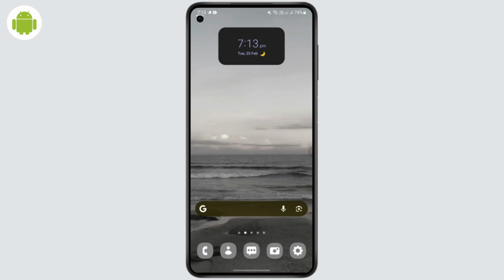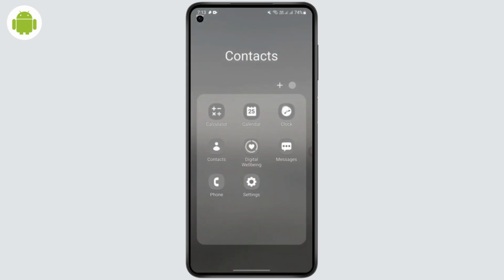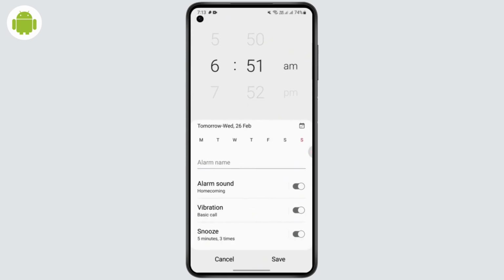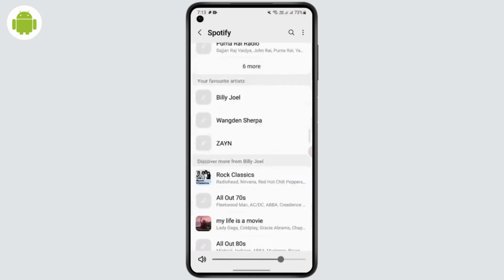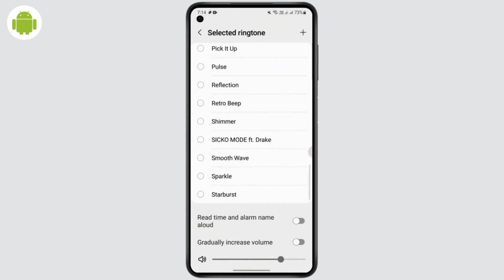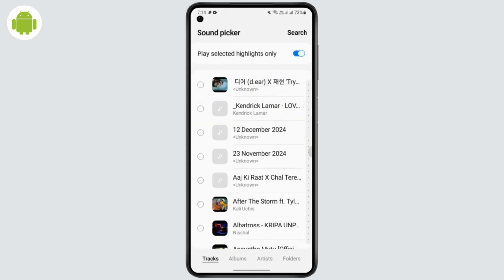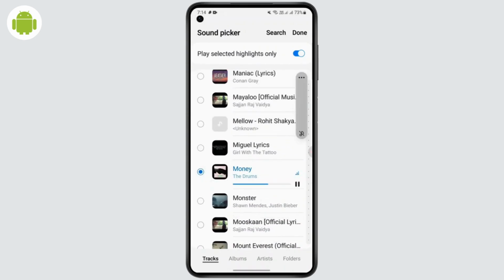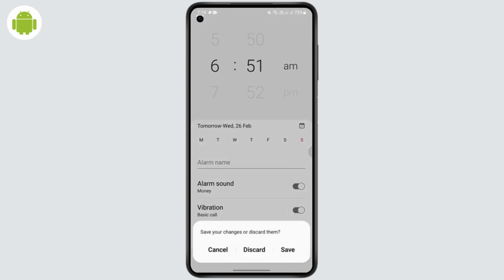How to Get Custom Alarm Sound on Android Phone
Want to wake up to your favorite song or sound? This video will guide you through the steps to quickly and easily set a custom alarm sound on your Android phone. Whether you're asking, "How do I set a custom alarm sound on Android?" or need help selecting the perfect ringtone, this tutorial has you covered. Learn how to personalize your alarm and start your day with the sound you love. Watch now to customize your alarm sound on Android today!

Timestamps:
00:00 How to Get Custom Alarm Sound on Android Phone
00:10 How Do I Change My Alarm Sound on Android?